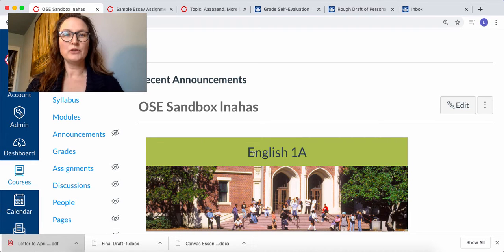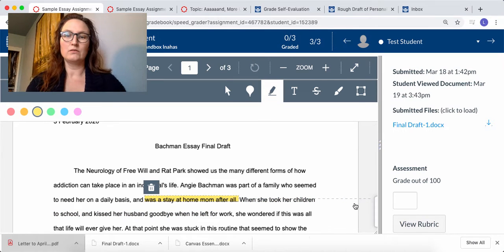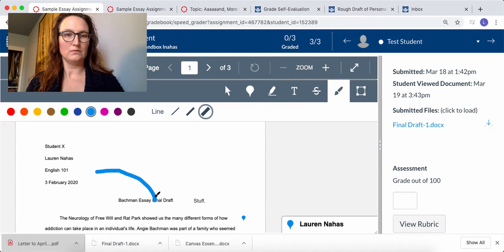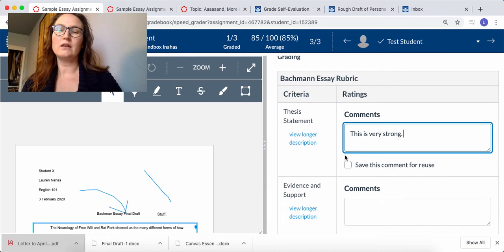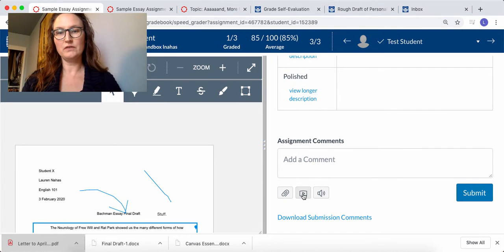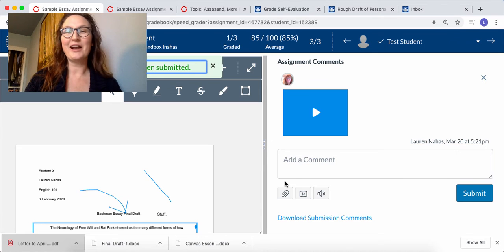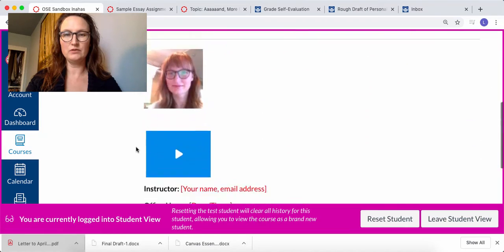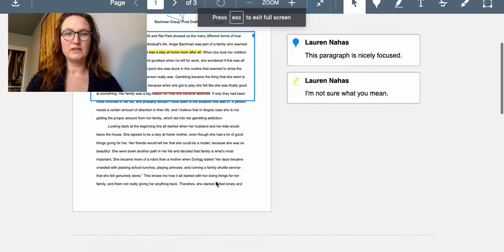Speedgrader for Writing Feedback